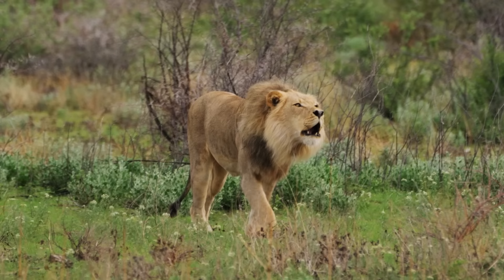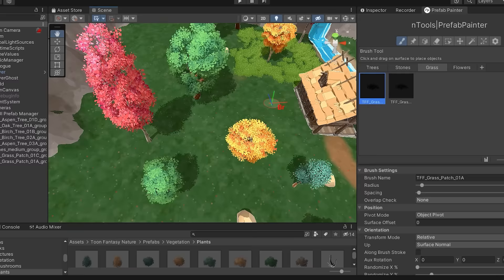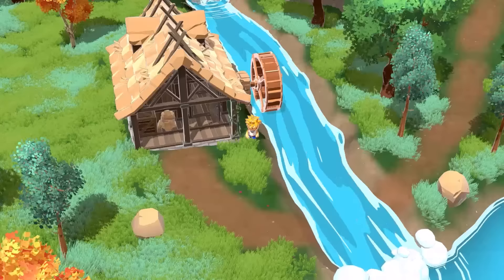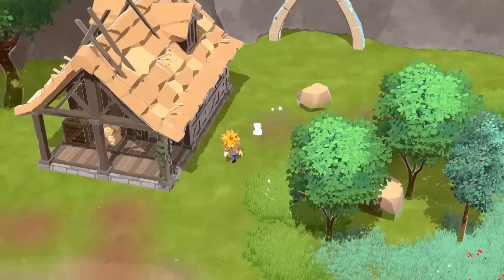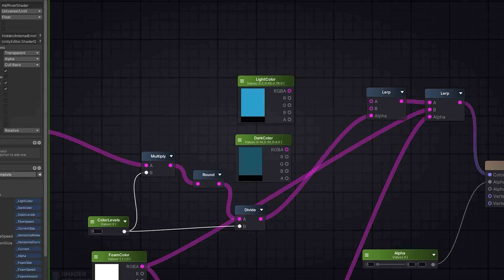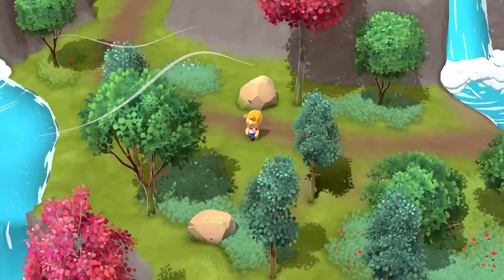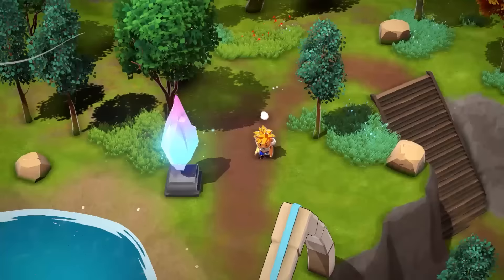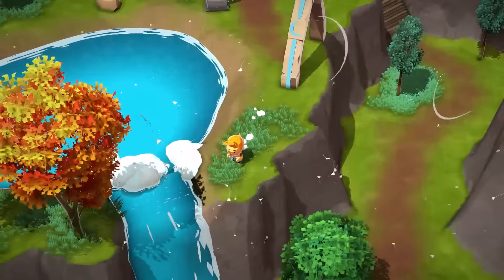Creating STUNNING Nature for My Open World Game [ Devlog 2 ]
🎮 Wishlist Night Stones on Steam Now 🌙👉

🔖 CHAPTERS
0:00 - Intro
0:20 - Painting nature into the world
2:58 - The transition from grass to everything else
4:46 - Improving the rivers and waterfalls
5:31 - Adding particles & post processing to the game
7:41 - Naming my game

This is my second devlog for Night Stones -- an open world game developed in Unity. Follow along as I plant trees, lay down grass, and grow flowers for my character to explore.

🎵 MUSIC
Created by the amazing Jon Oster -- check him out!